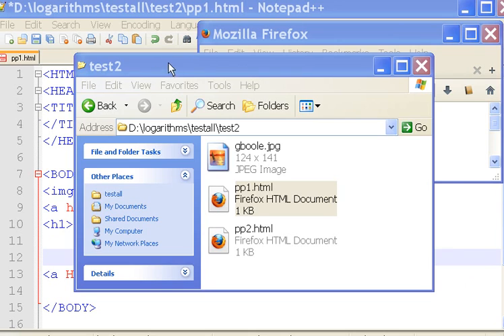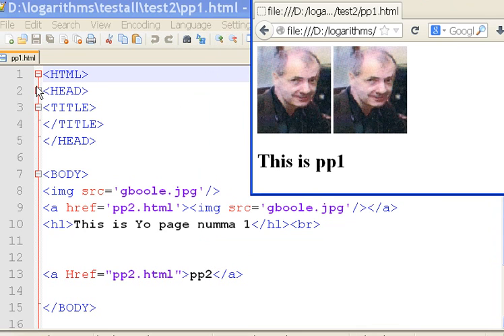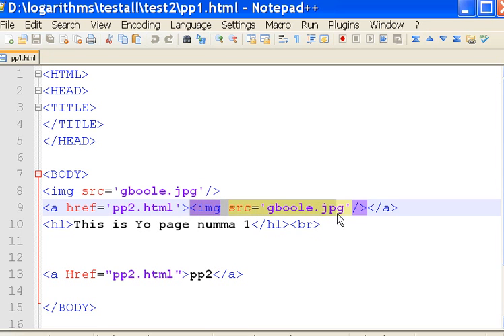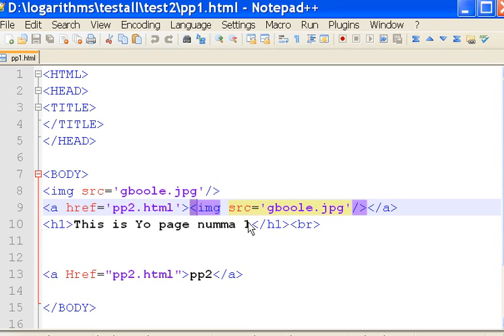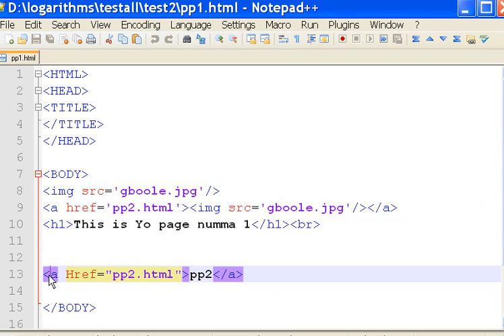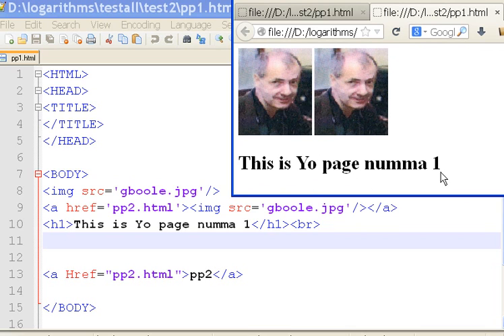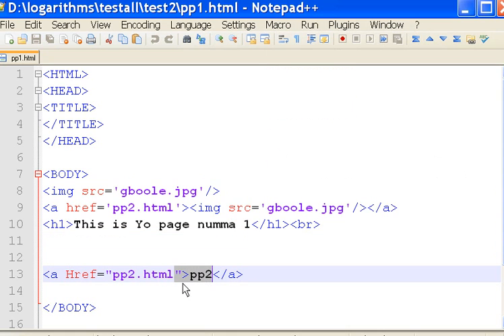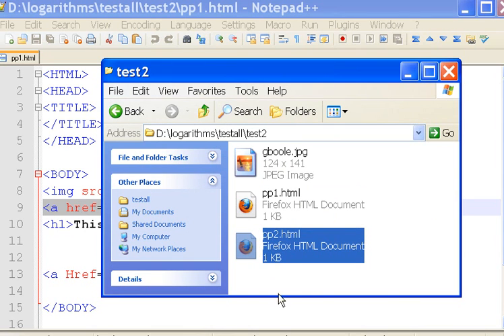HTML Linking via Pictures